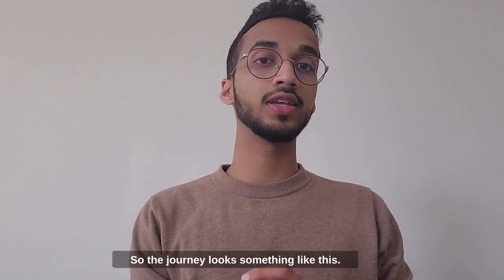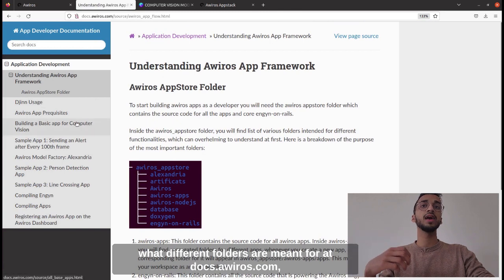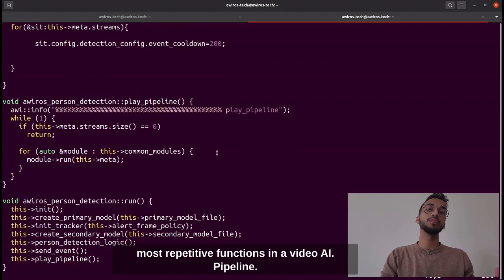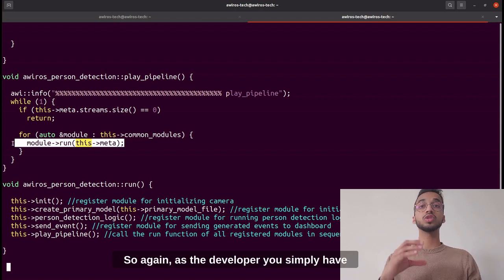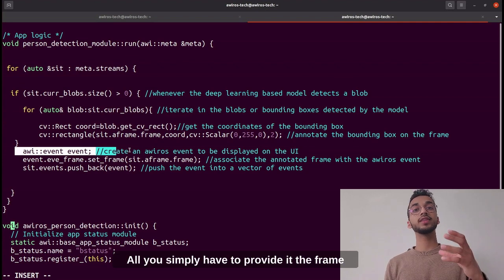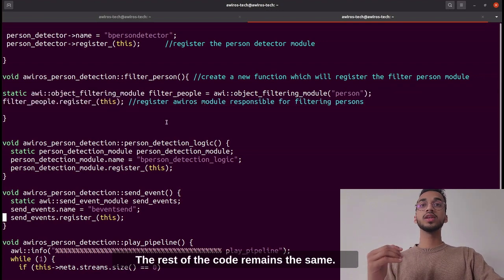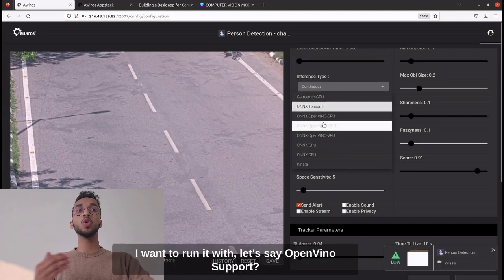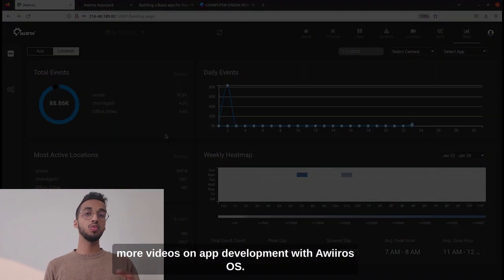Convert Any AI Model into Video AI App and Earn| Early Access!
To get early access to develop a Video AI app with Awiros OS and publish/sell it on our marketplace, submit the form below with details of a computer vision model that you want to bring into production with Awiros!

About this Video:

This video is a tutorial to build a production ready Video AI app with Awiros SDK's and tools. With Awiros you can take any computer vision model and convert it into an app on the Awiros marketplace, AppStack.

As a developer, you dont have to worry about scaling your application, containerizing it, optimizing it for different hardware and much more. All of that is take care of under the hoods, by Awiros Engyn, the core proprietary computer vision library developed by Awiros.

Fill in the form above, and get a chance to bring your model into production. Limited slots available!